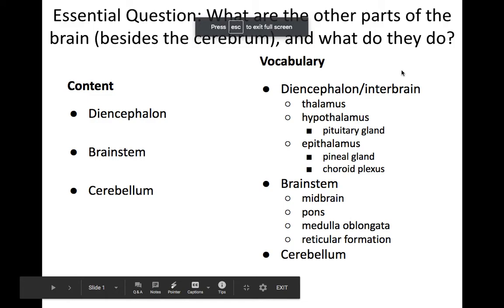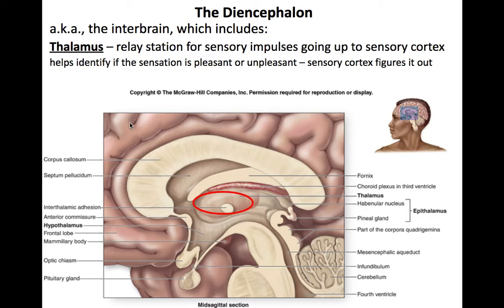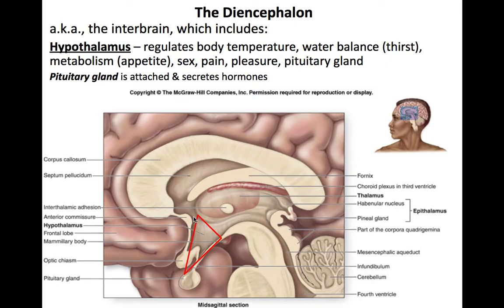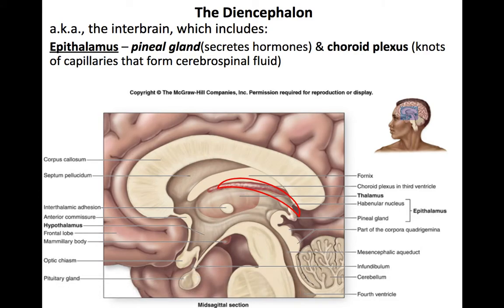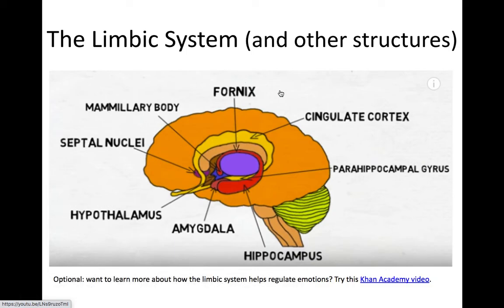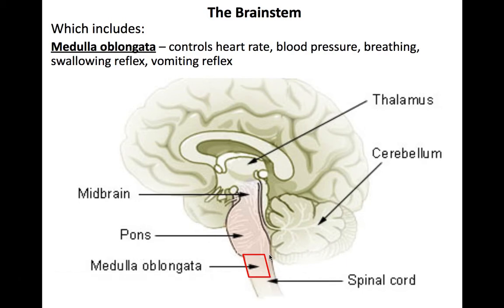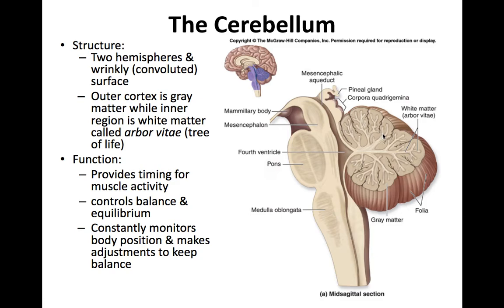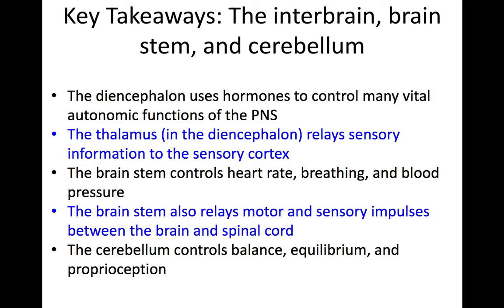NS 3B diencephalon, brainstem, cerebellum